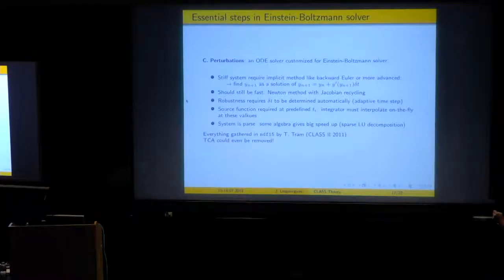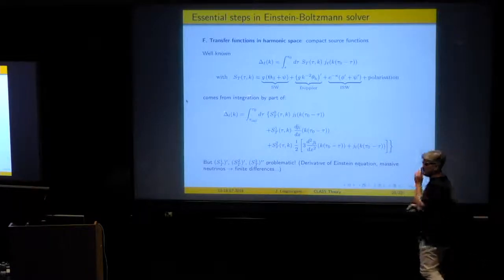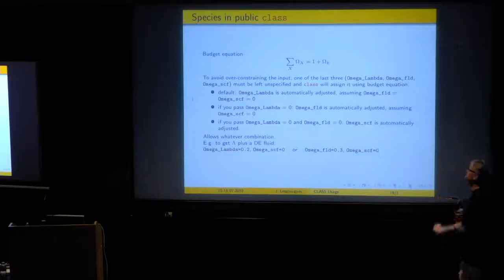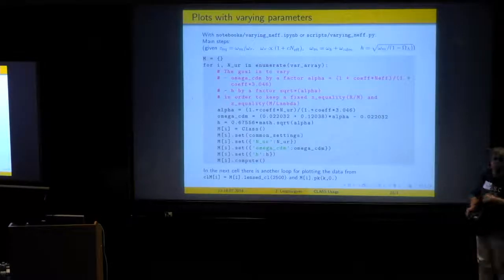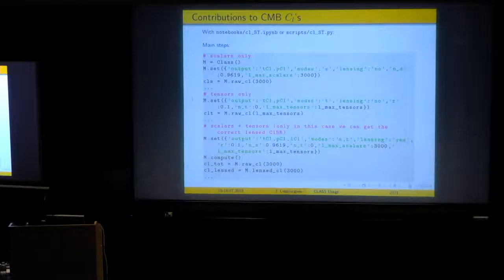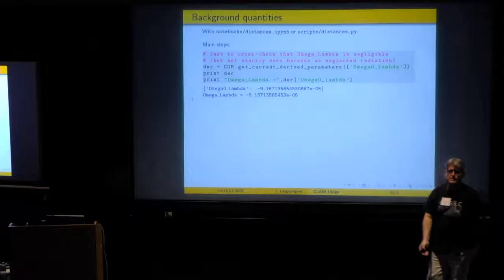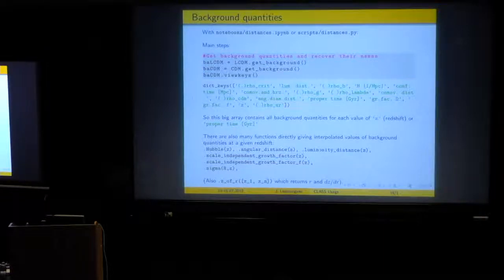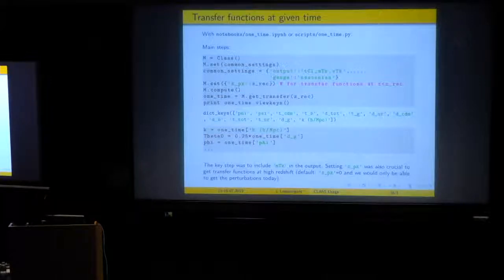CLASS + SONG Workshop - Usage 2 (July 15, 2019)